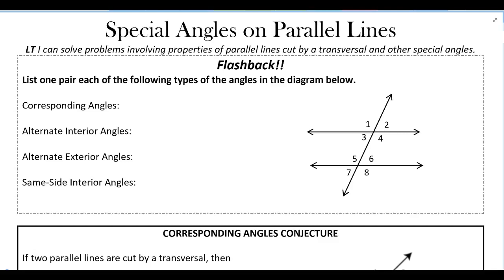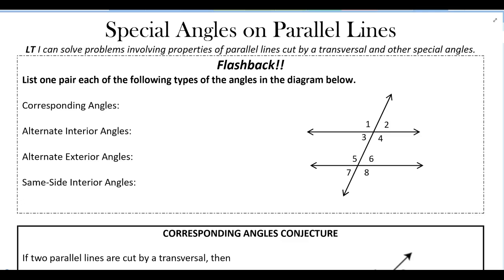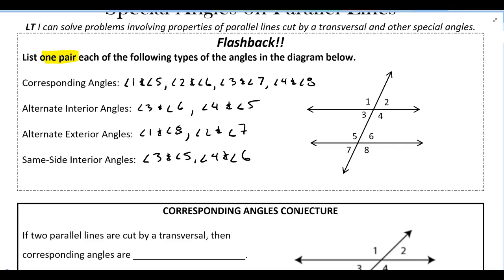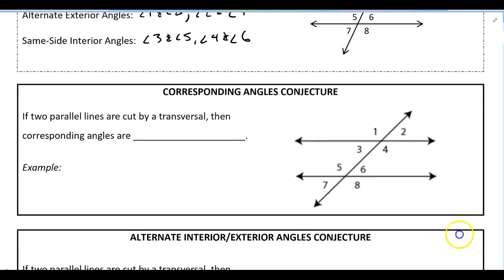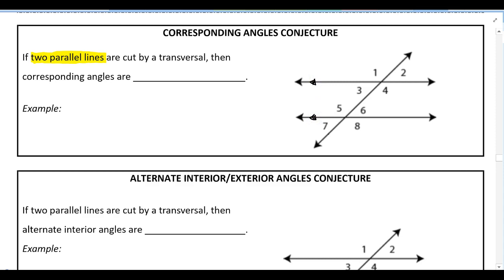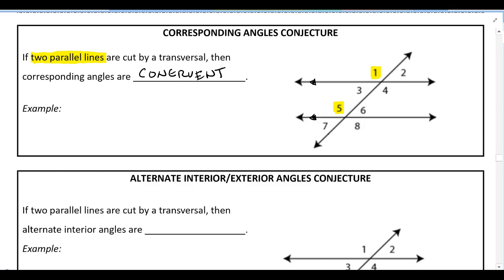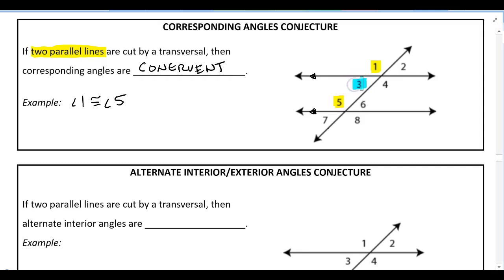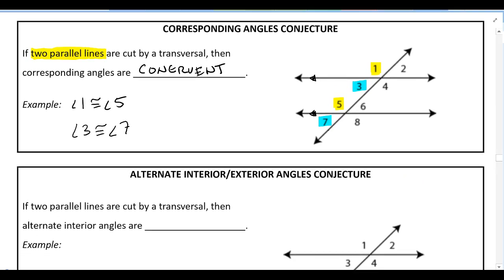Chapter 2 Section 2.6 - Special Angles on Parallel Lines #1